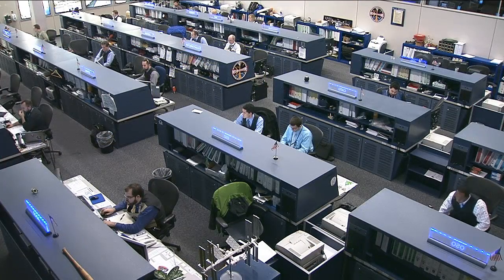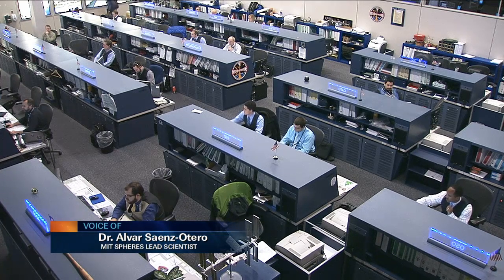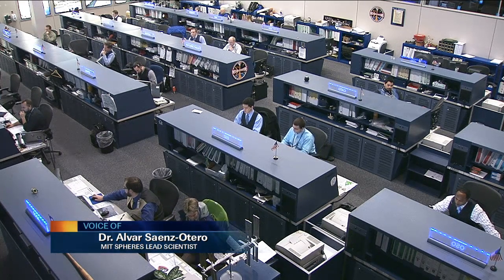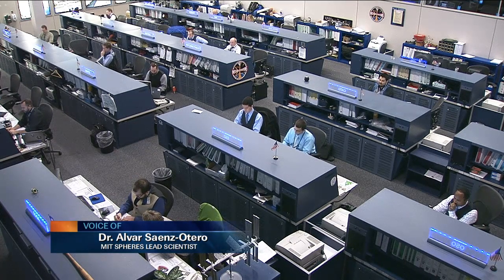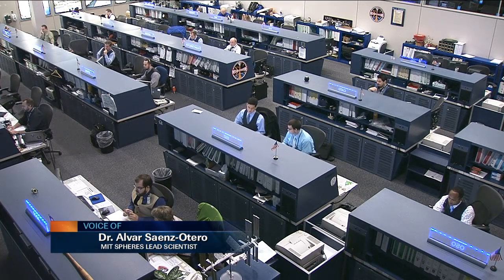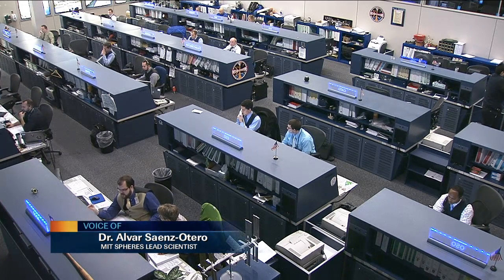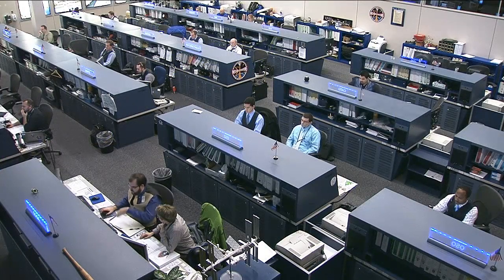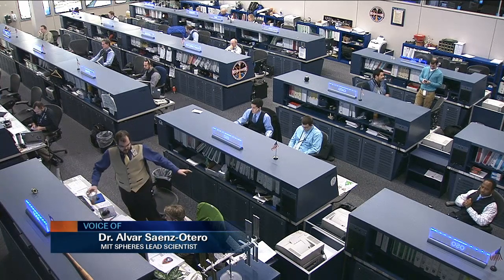ISS Update: Students Test Their Satellite Control Skills â 01.10.13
Public Affairs Officer Dan Huot conducts a phone interview with Dr. Alvar Saenz-Otero from the Massachusetts Institute of Technology (MIT). Saenz-Otero is the lead scientist for the SPHERES-Zero-Robotics experiment.